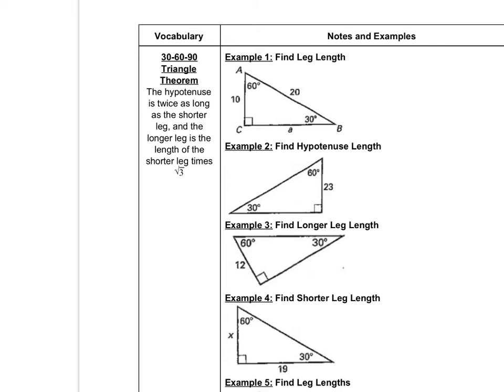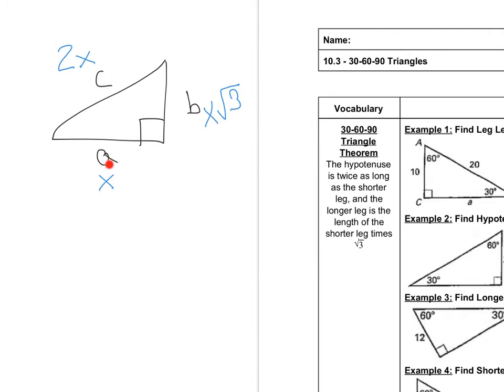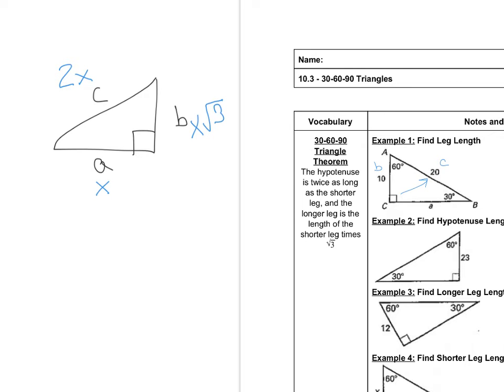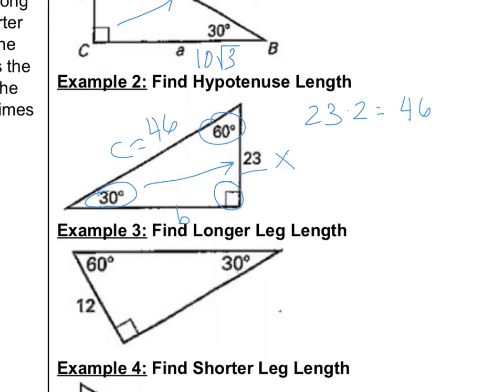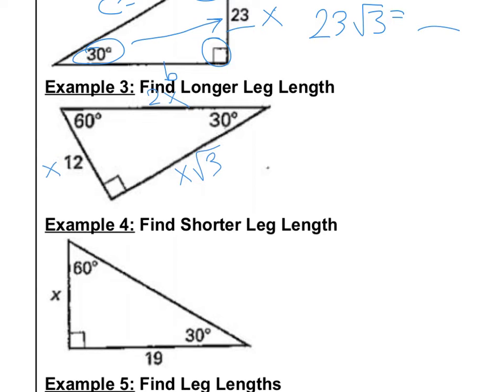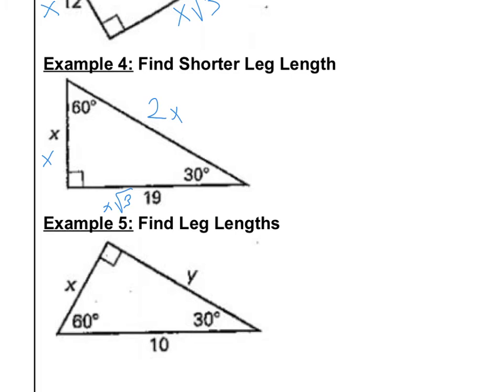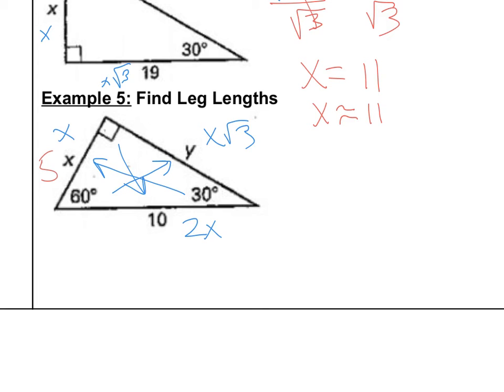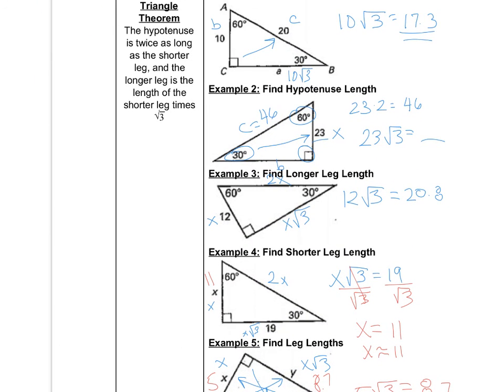Geometry Notes 10 3